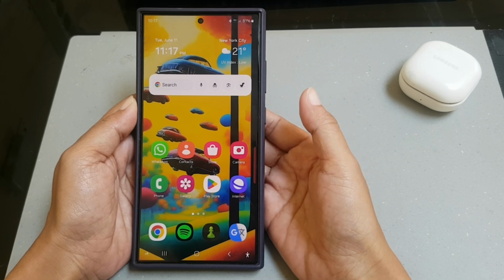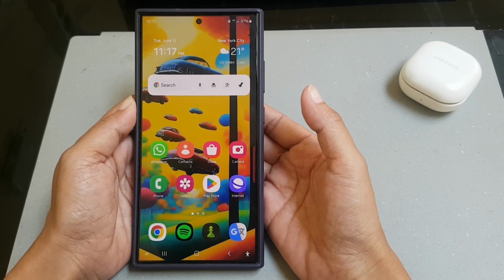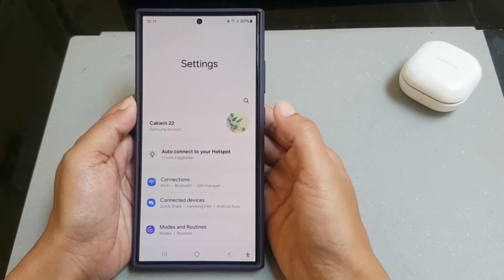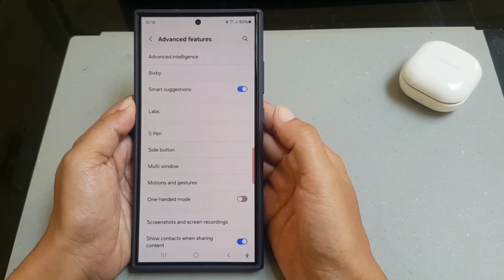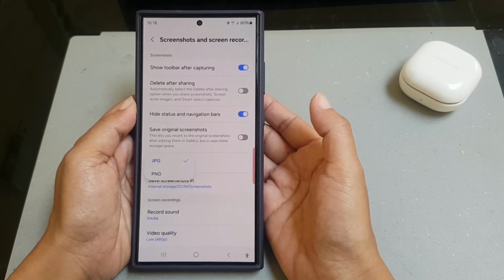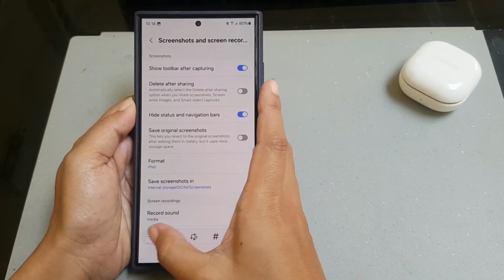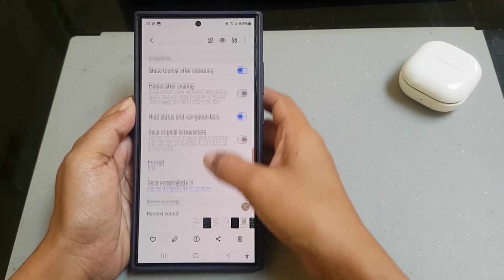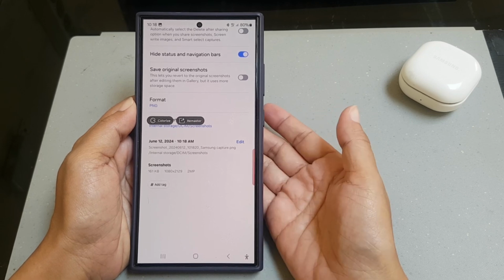How to save a screenshot as a PNG file on Samsung Galaxy S24 Ultra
In this video, you will find the steps on how to save a screenshot as a PNG file on Samsung Galaxy S24/S24+/S24 Ultra.

To save a screenshot as a PNG file on Samsung Galaxy S24 Ultra, you have to make sure that the format setting for the screenshots is set to PNG by using the following steps:
- Tap "Screenshots and screen recordings".
- Under Screenshots section, tap "Format".
- Select "PNG".

By choosing this settings, the screenshots you take will be saved in PNG file.